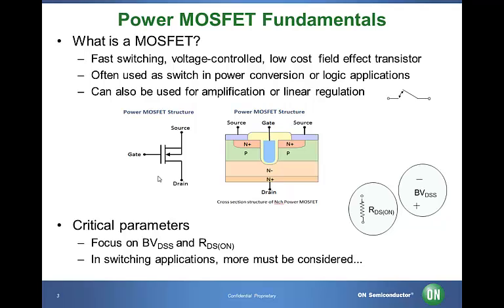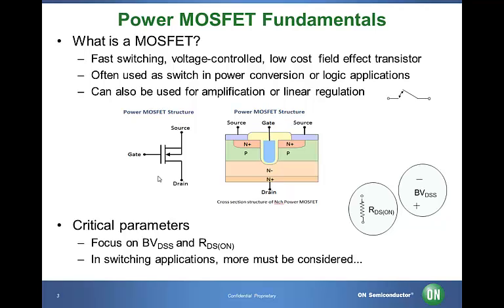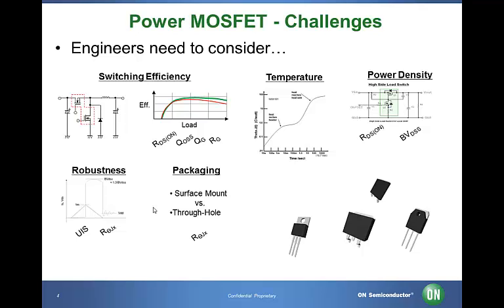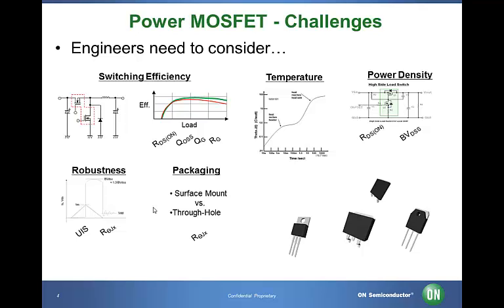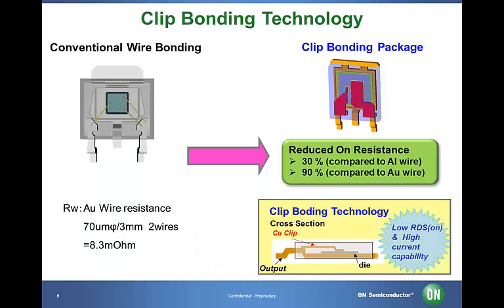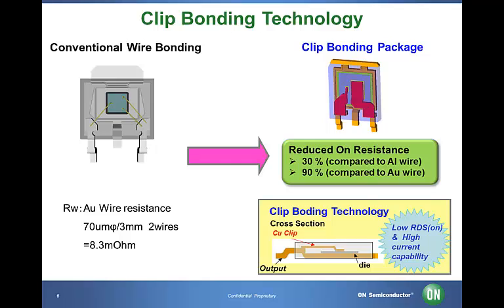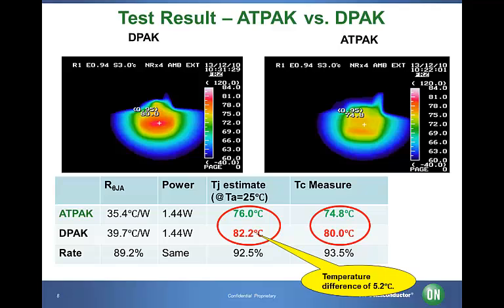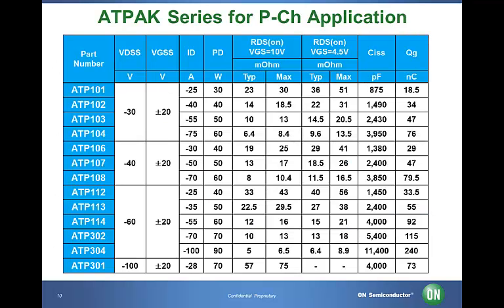ATPAK Package Power MOSFET for Switching Applications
This video provides you with an overview of the Power MOSFETs solutions and especially the advanced thin ATPAK package which has excellent thermal performance. You will see the demo of the temperatures measuring using thermo graph equipment and compared the ATPAK versus the DPAK.